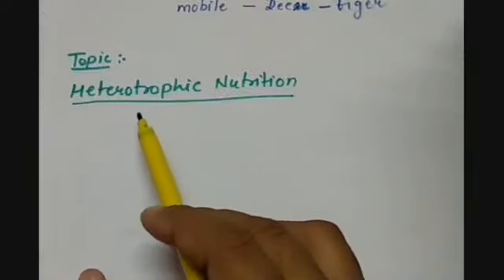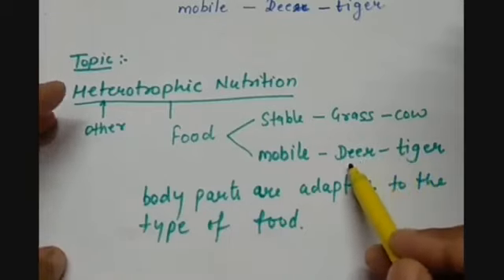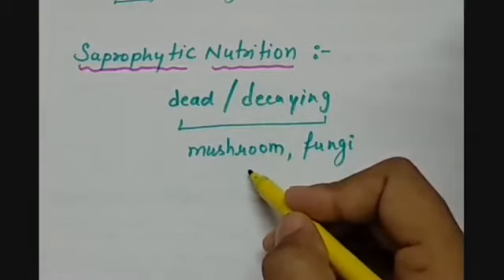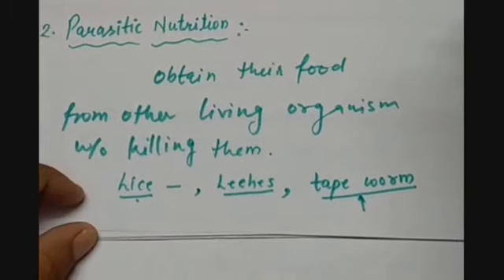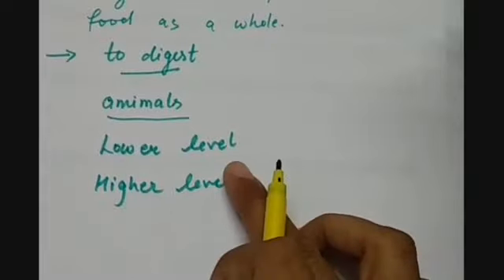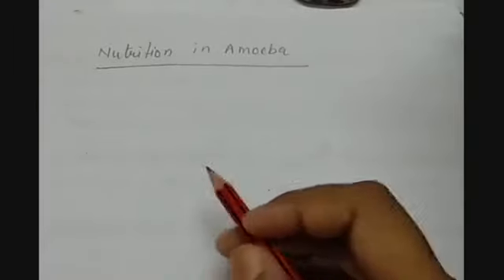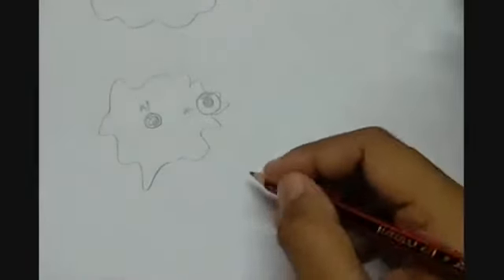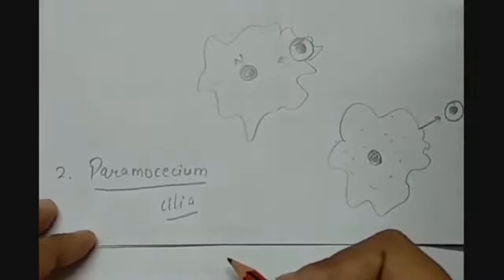Class - 10th, Day - 99, Science, Chapter - 6 Life Processes, Lecture -2 Part I